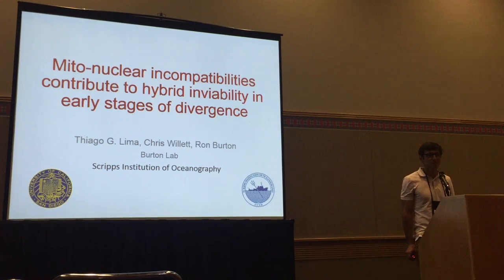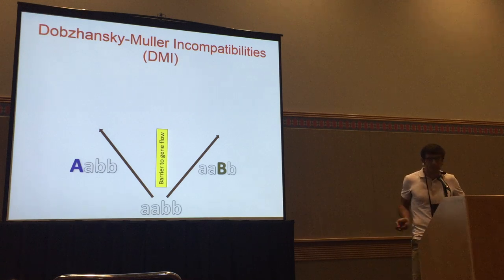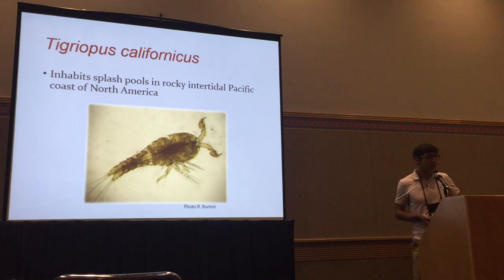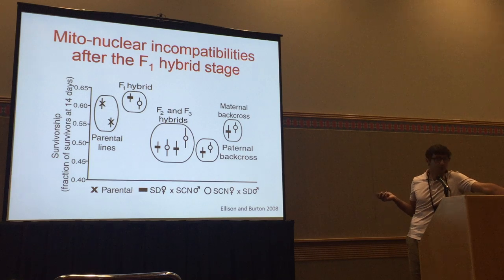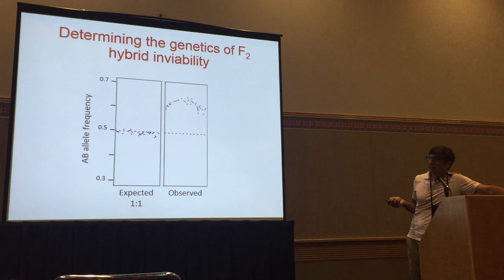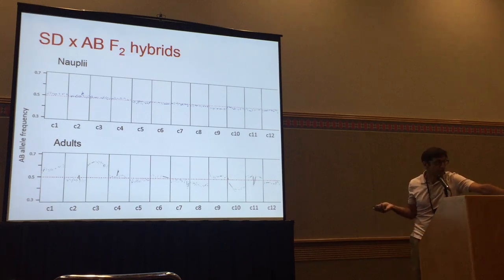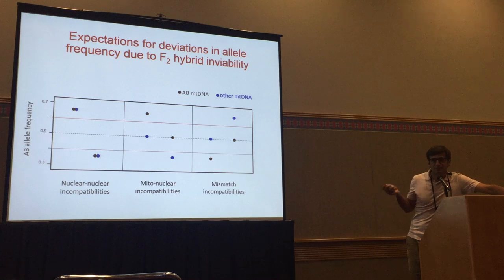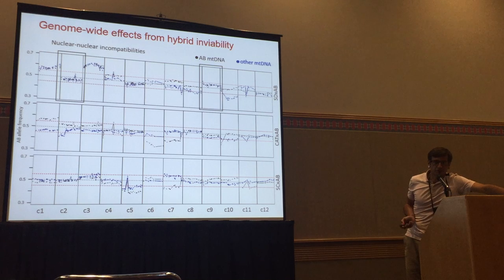Lima: Mito-nuclear incompatibilities contribute to hybrid inviability in early stages of divergence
Thiago Lima
Mito-nuclear incompatibilities contribute to hybrid inviability in early stages of divergence
Speciation / genomics 1